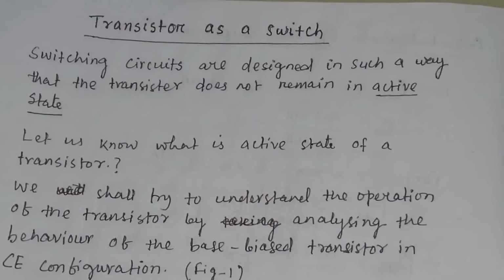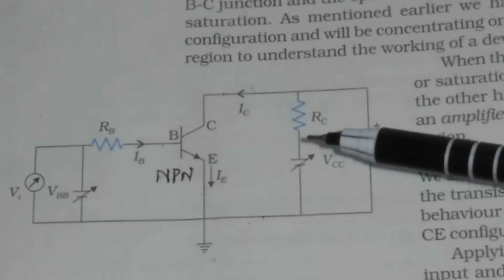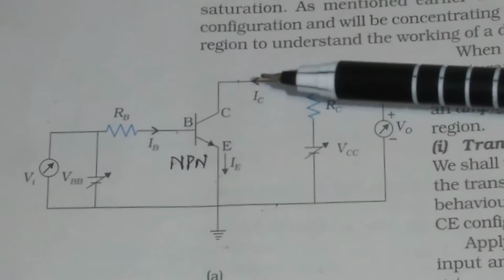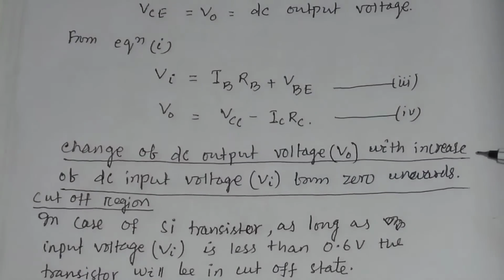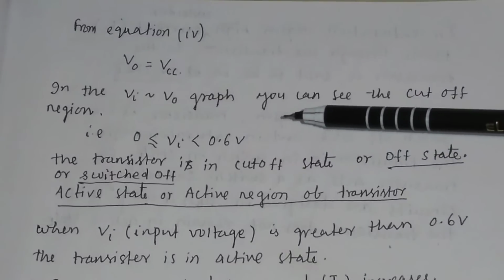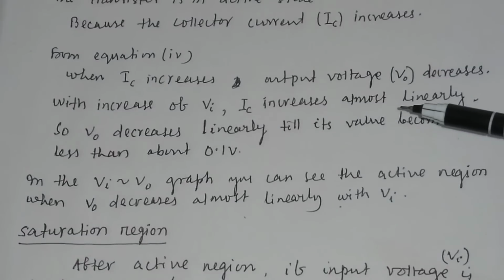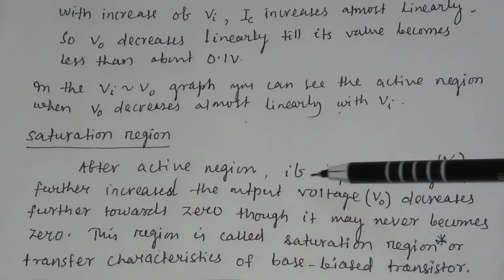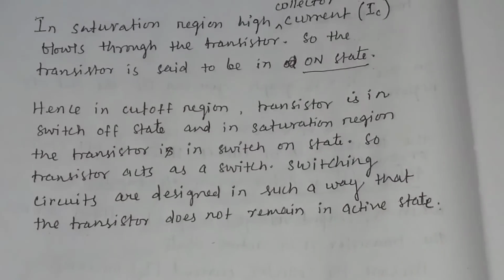Transistor as a switch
Transistor as a switch @PTE
cut off, active, saturation @PTE